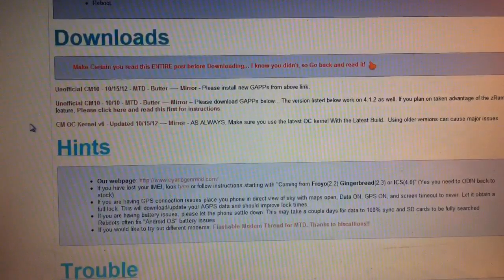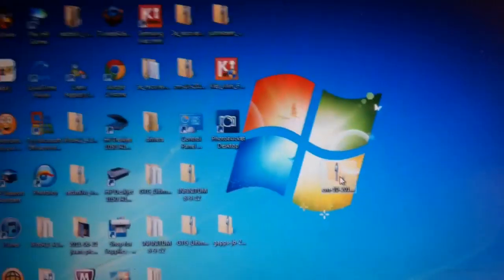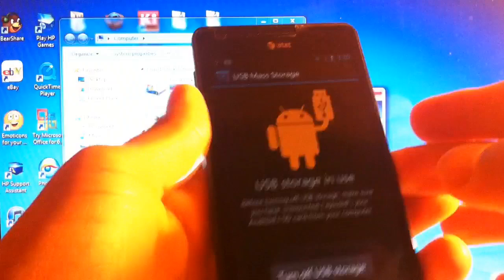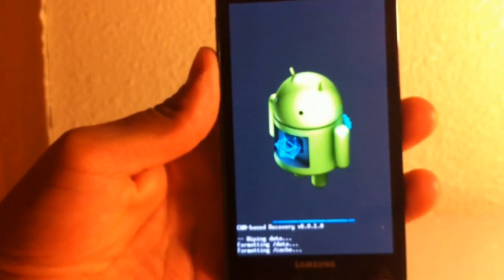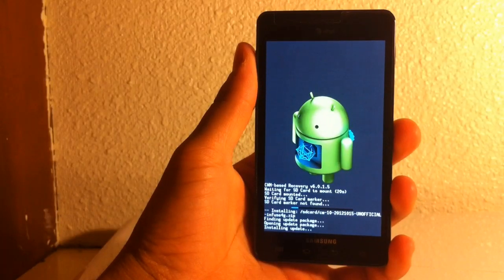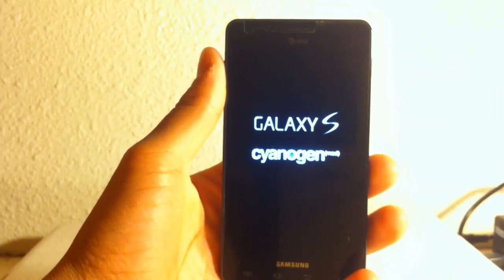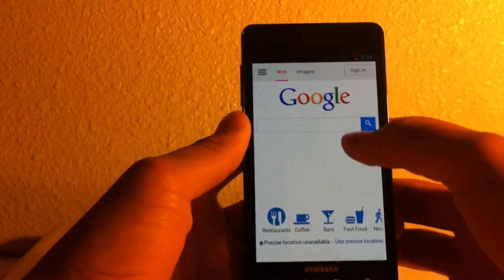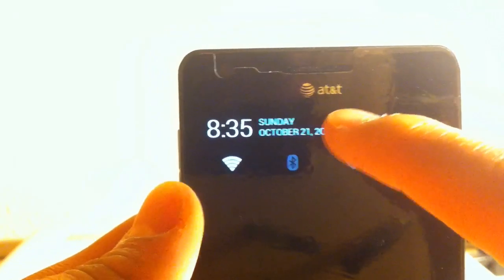Samsung infuse jellybean update (4.1.2)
I'm just here to give y'all a good visual demonstration on how to do it rather than trying to read how to do it. The update does not have the Playstore for some reason but its extremely fast!! Compared to other Roms.
If you don't really need the Playstore and just want the phone for text, calling, and Internet this is the way to go.

Hello everyone ok if you want everything to work and for you to get all the apps you will need the kernel. Download on the same link as the update. You don't have to erase anything if you want to install the kernel. Just download to internal memory. Reboot into recovery and install the kernel. That simple don't erase anything your just pretty much adding something to your phone and not doing the steps all over. Bam that easy!! But I haven't checked the website so I don't know if it still works the same.